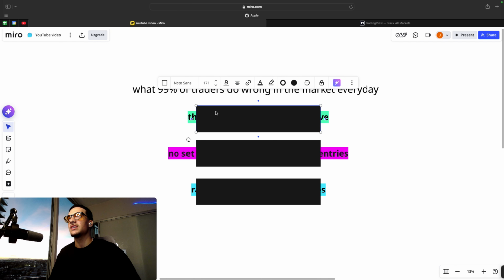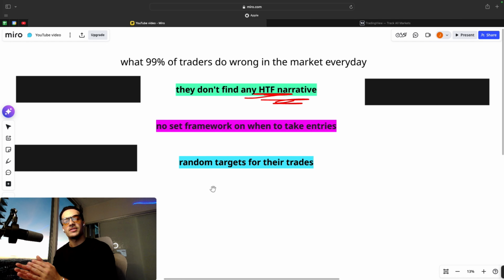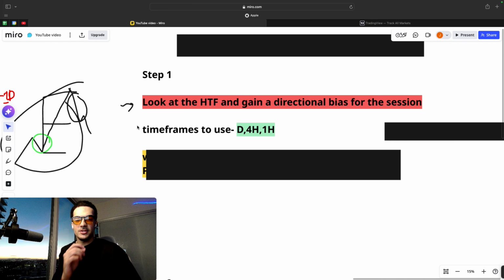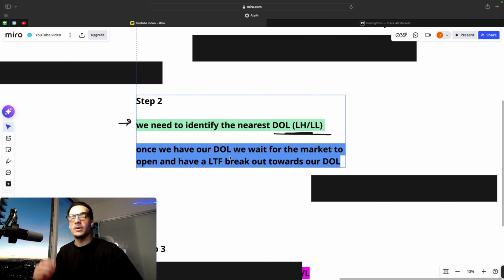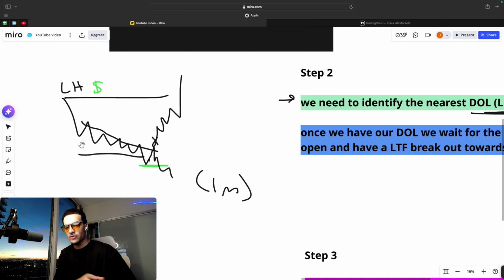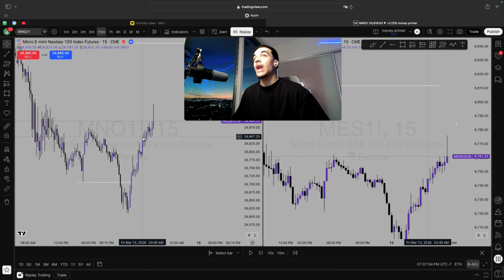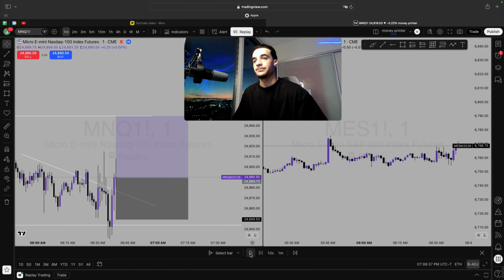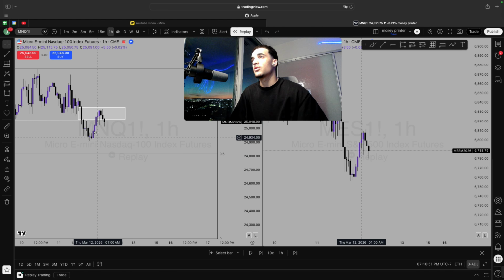Give me 15 minutes and i will give you a $10,000/mo day trading strategy (I show everything)